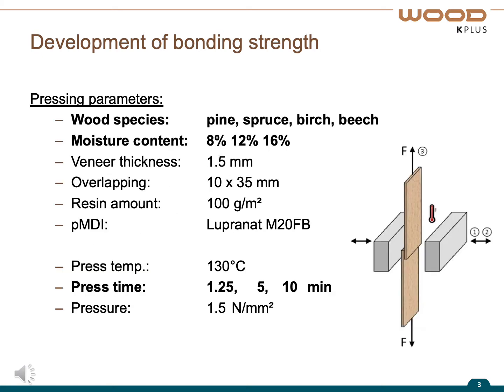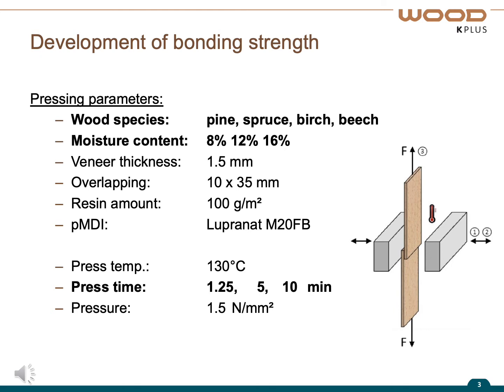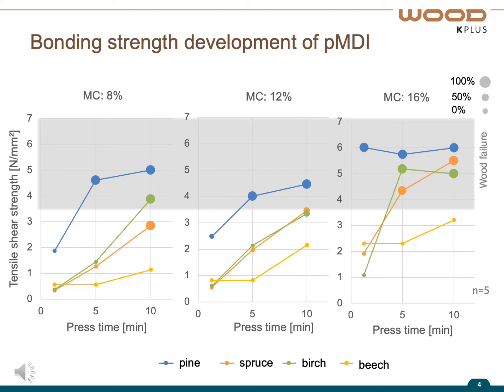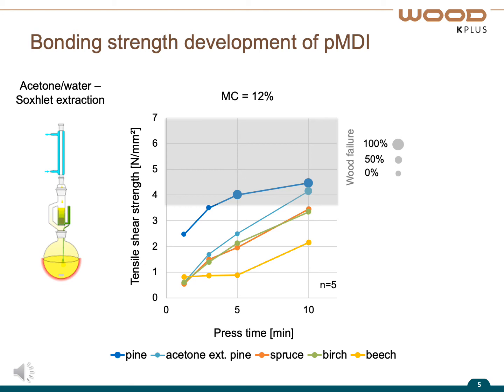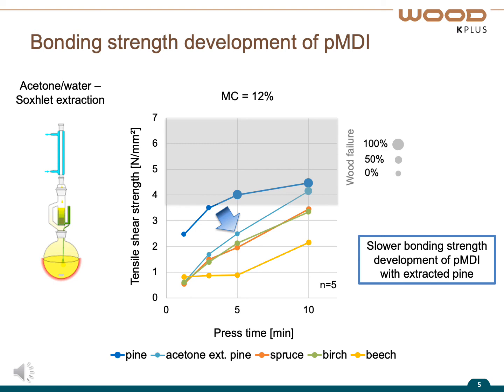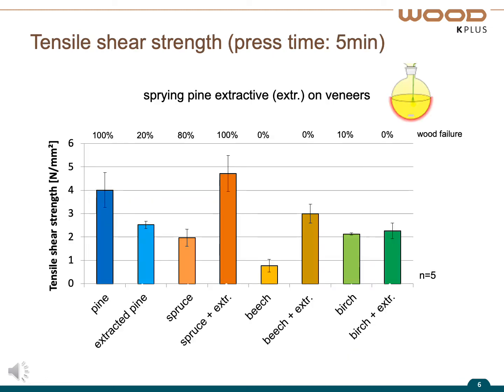Wood Species Dependent Performance of pMDI Adhesion